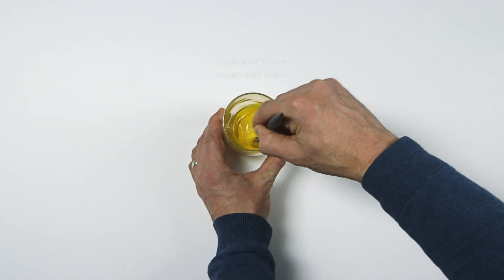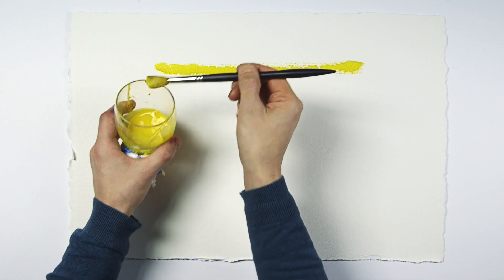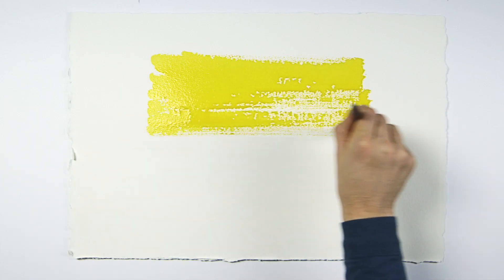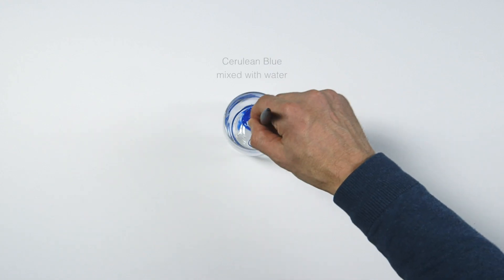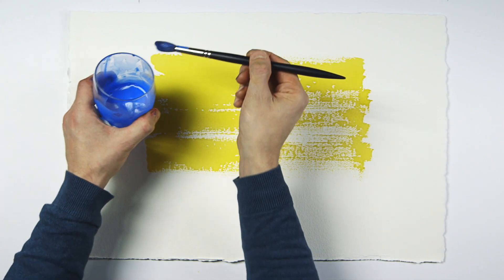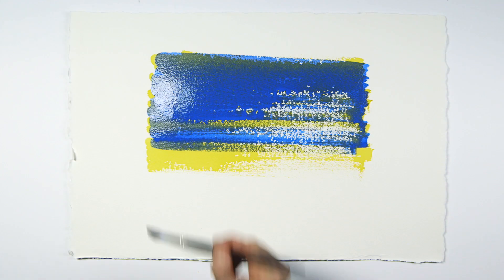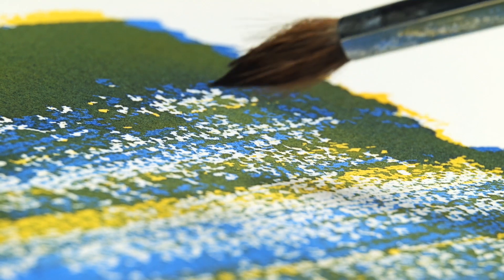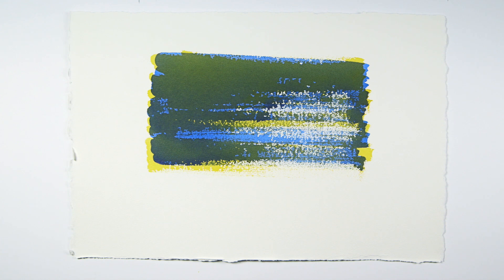Dry brush techniques with watercolour | Winsor & Newton Masterclass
Dry Brush techniques with watercolour are explored here, with Cadmium Yellow and Cerulean Blue. When we talk about a ‘dry brush’ we don’t really mean that it is dry, but that it is not holding a tremendous amount of water and pigment, and it is used with a light touch to leave the texture of the paper showing through. Beginning with the lighter colour, as you do in watercolour, a large area of colour is painted out from a solid, wet wash to a drier brushstroke that allows the surface of the paper to show through.  When this layer is dry, Cerulean is painted on top in the same sort of wash, from wet to dry. Where the solid colours are layered on top of each other, green is created. In the dry brush areas, you can see green, the original yellow, areas of pure blue and the white of the paper. Varying the amount of paint and pressure when you put colour on the paper will allow you to achieve a variety of effects.